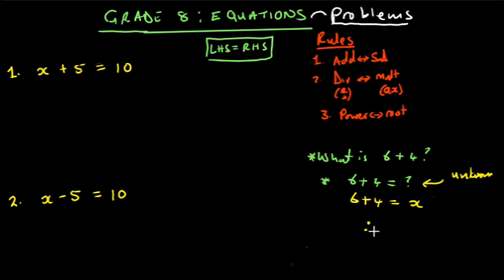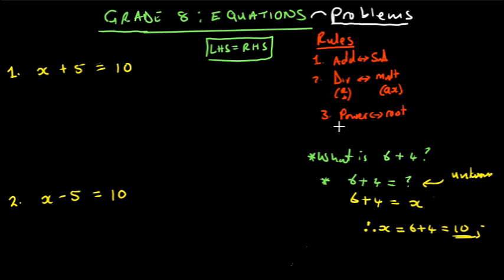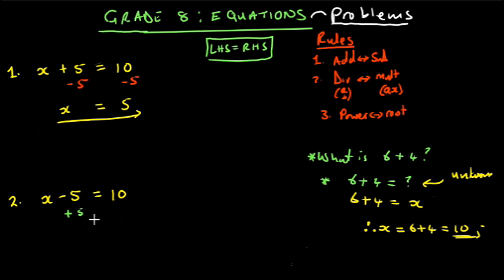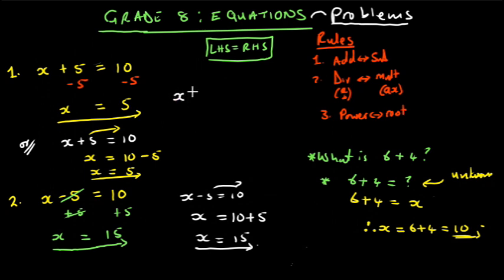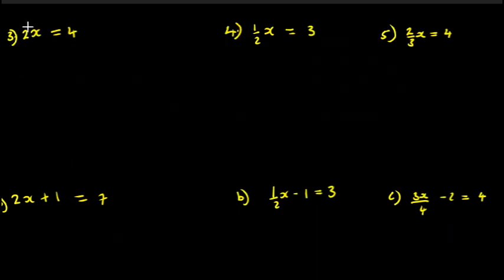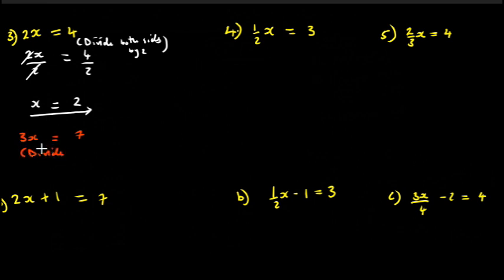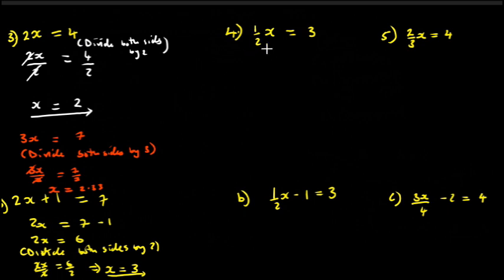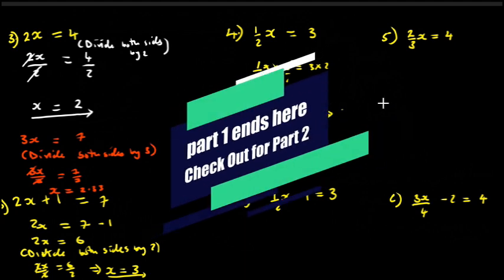ALGEBRAIC EQUATIONS PART 1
ALGEBRAIC EQUATIONS part 1 video is mainly for Grade 8 learners. Grade 12 learners benefit a lot too in stabilizing their foundation in Mathematics.

1. PAPER ONE QUESTIONS
Quadratic Equations
Basic Algebra
Nature of Roots
Inequalities
Surds
Exponents
Number Patterns
Functions (Linear, Hyperbola, Parabola, Exponential, Logarithms)
Finance
Differential Calculus

2. PAPER TWO QUESTIONS
Statistics
Analytical Geometry
Euclidean Geometry
Trigonometry